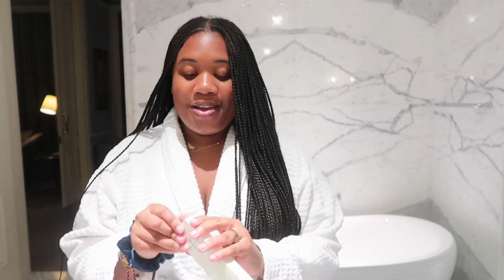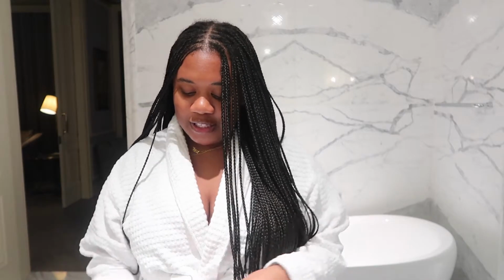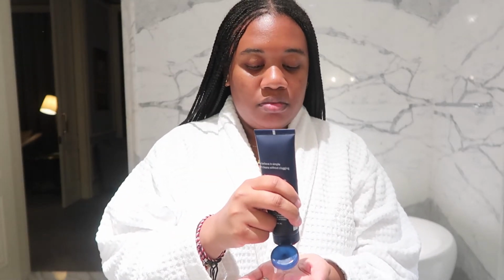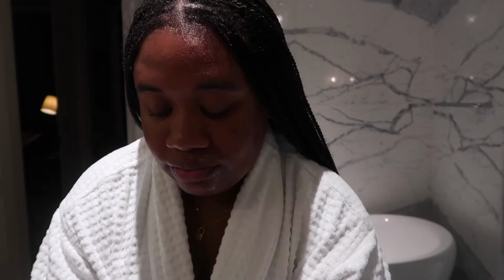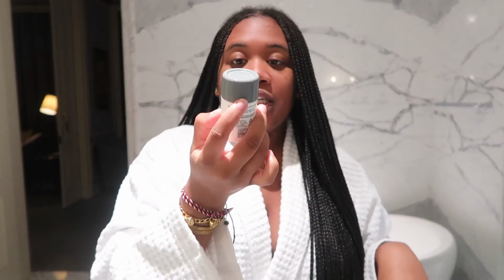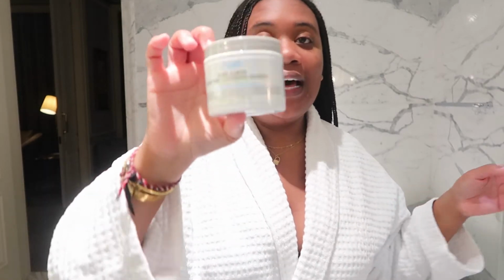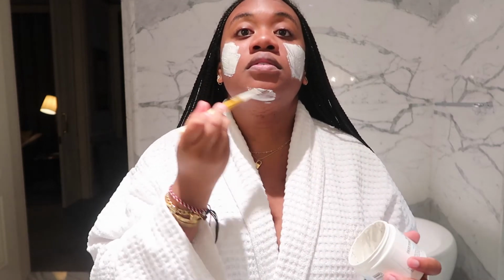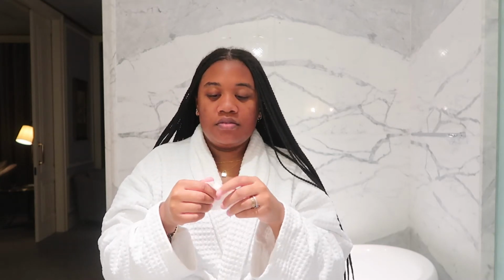NIGHT SKIN CARE ROUTINE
xoxo

► HAIR
Braider’s IG: _janaebraids

► EQUIPMENT
Cameras:

►EDITING
Premiere Pro 2021 CC

► HOTEL
FOUR SEASONS HOTEL JAKARTA

Copyright @ MOON MEDIA, 2021 Any illegal reproduction of this content will result in immediate legal action.